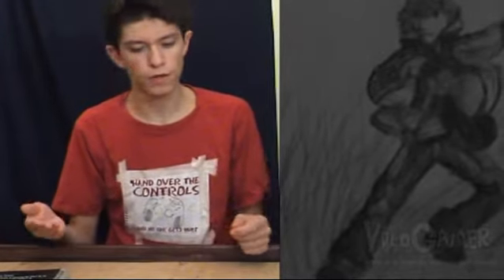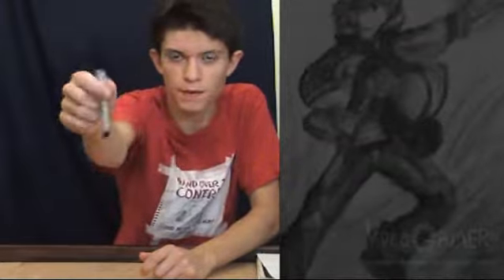How to Draw Layle (Final Fantasy Crystal Chronicles Crystal Bearers)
Set 5
Layle

In this tutorial, I show you how to draw a really cool Clavat Tribe member named Layle, from a different type of Final Fantasy game (which I find much more entertaining than the rest). I am really fond of this character because of his cool attitude, but also because of his unique crystal powers, which enable him to manipulate objects from a distance.